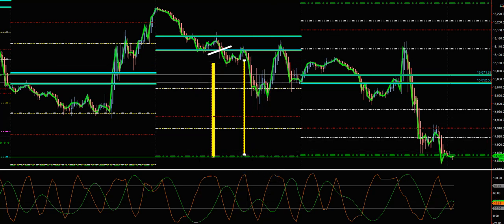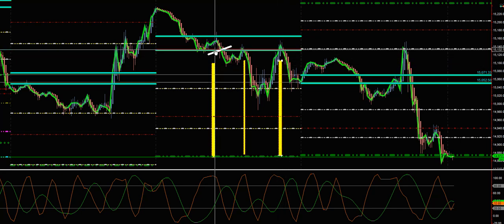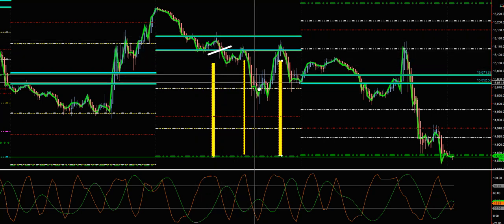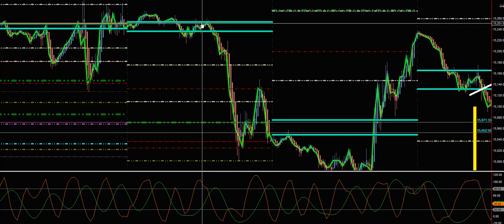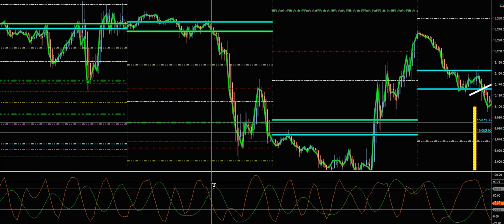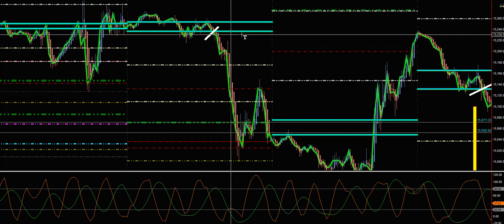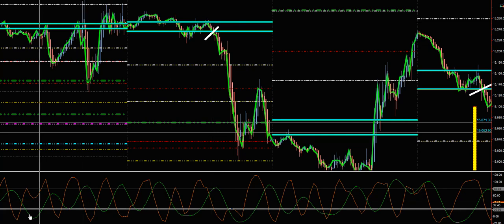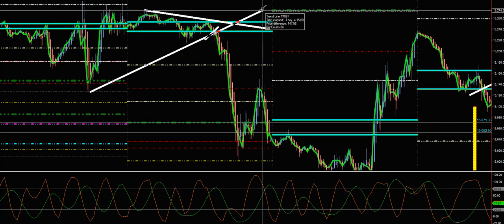Apex Blue Line Breaks Master Entry 2k per day